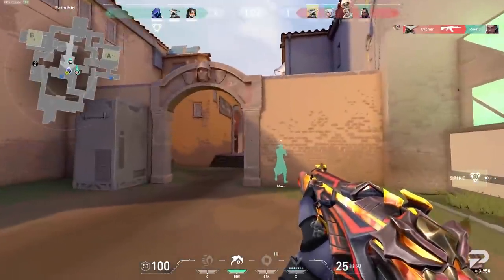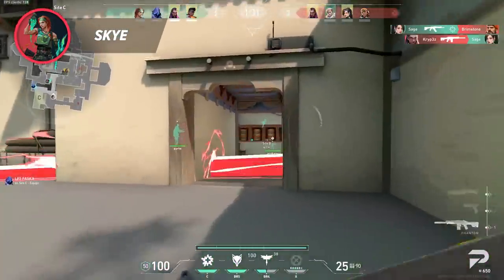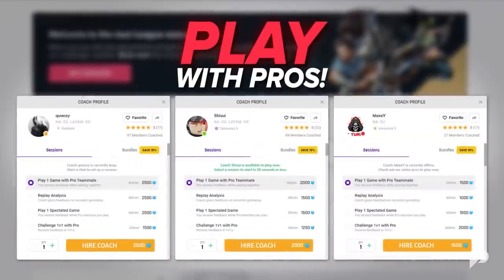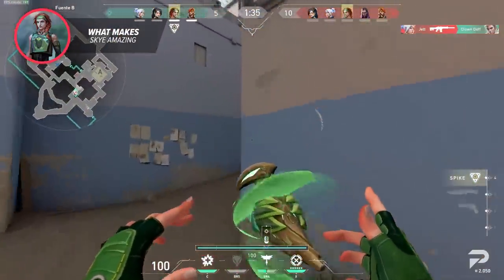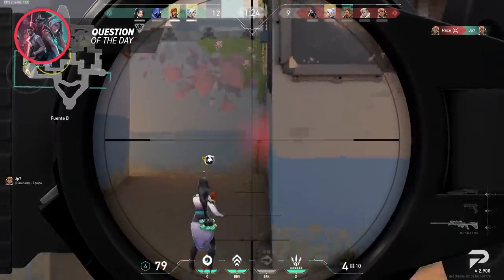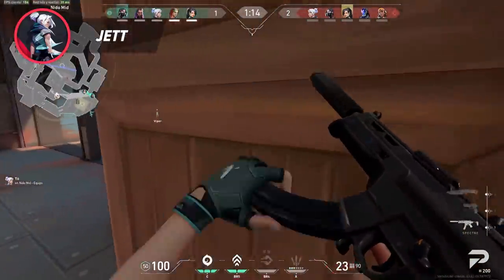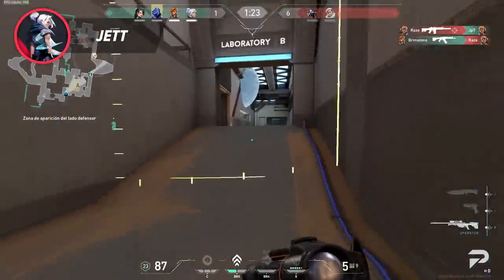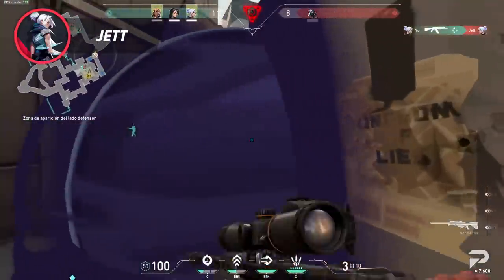2 BROKEN AGENTS You MUST ABUSE In Ranked! - Valorant Meta Agent Guide